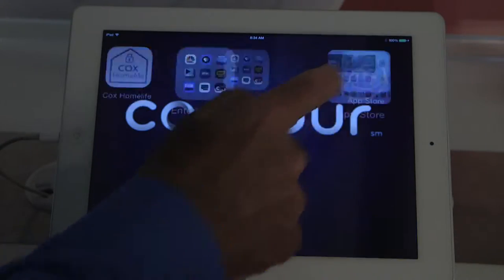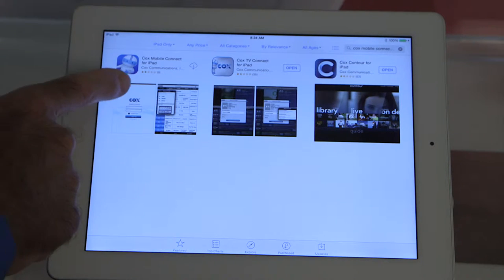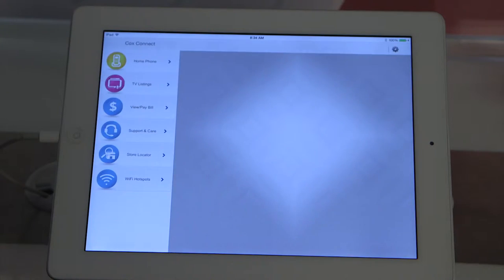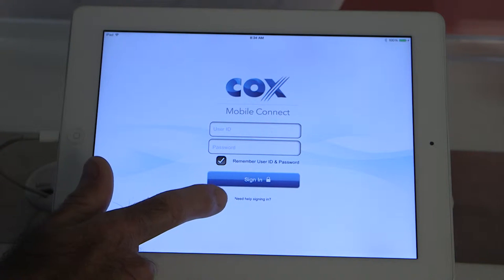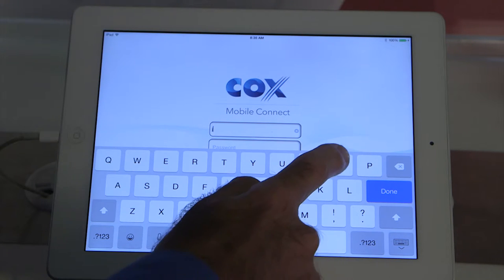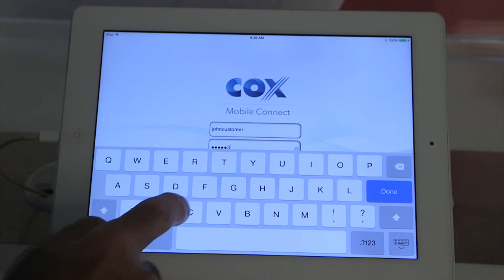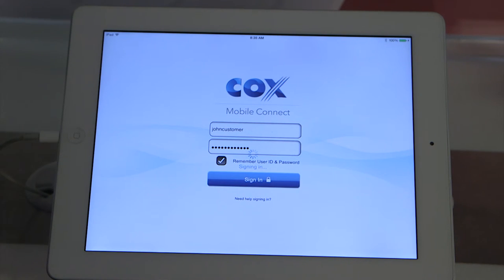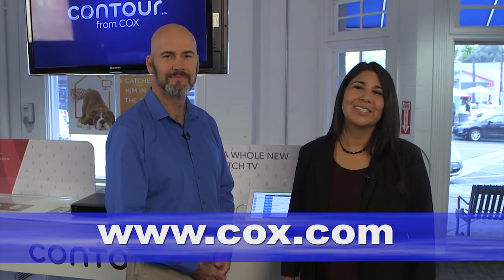How To Download Cox Mobile Connect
Learn how to download and use Cox Mobile Connect